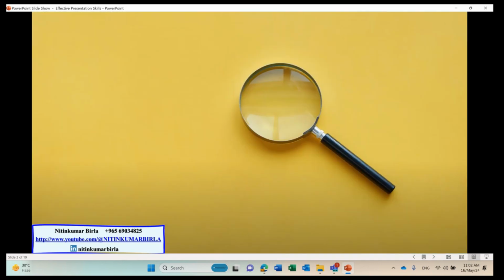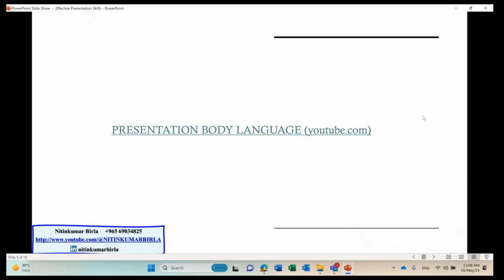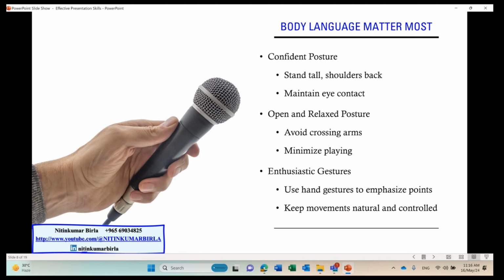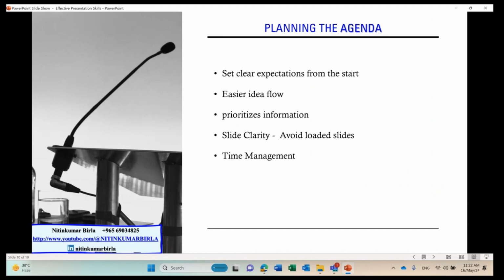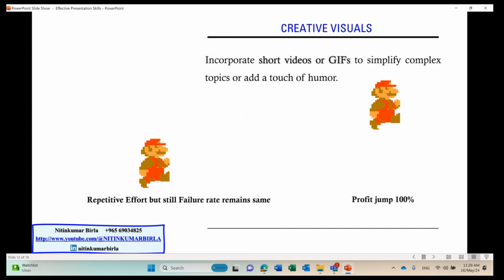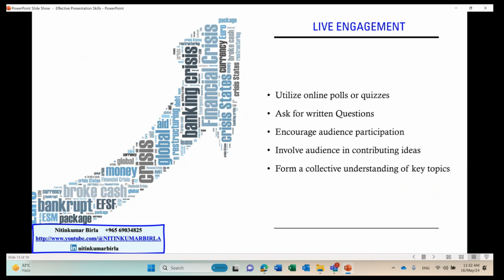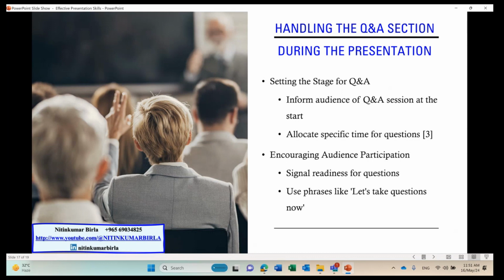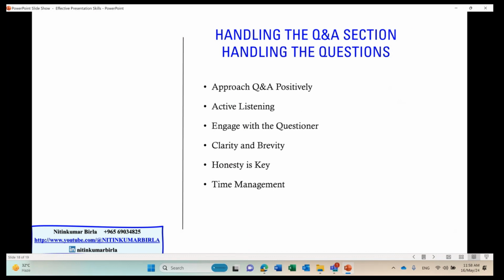Challenge in Presentation forget it